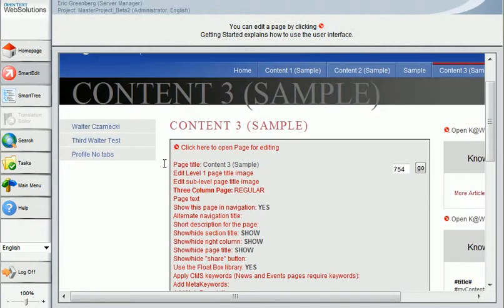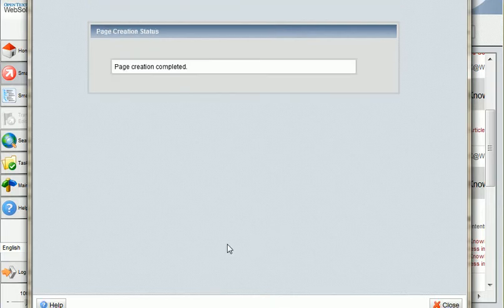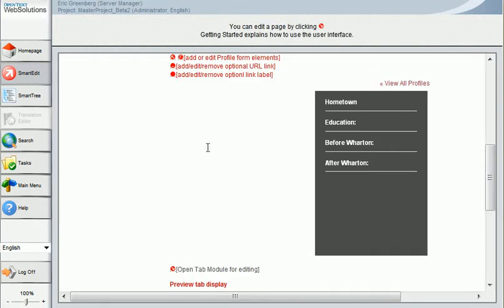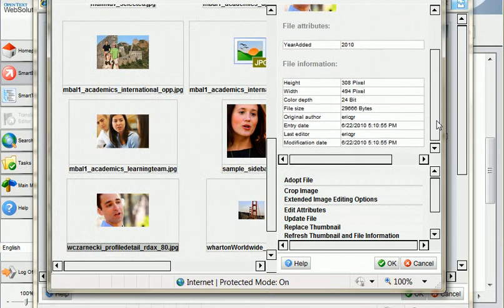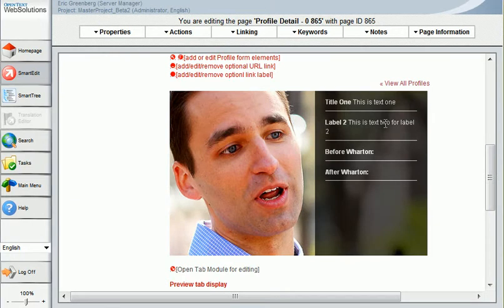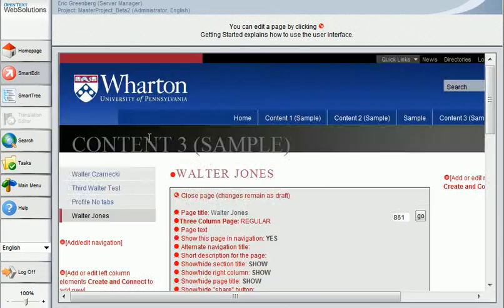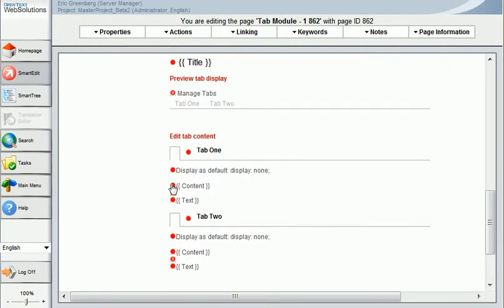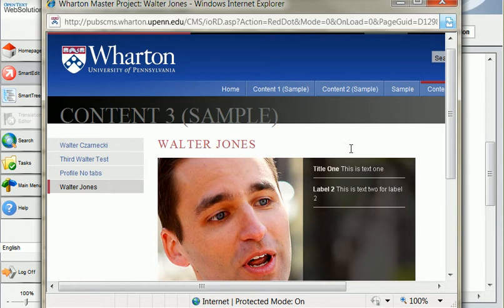How To Use Profile Details Page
Learn how to use the Profile Details page to create a Profile page like the ones found in the Wharton MBA site.